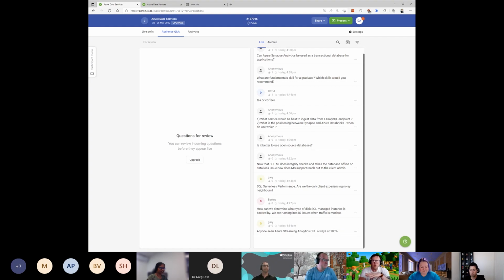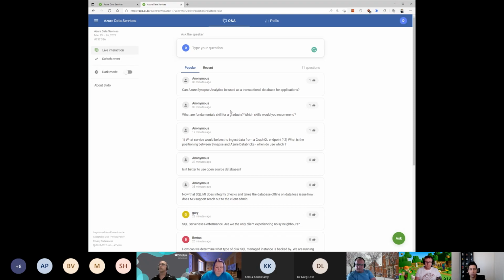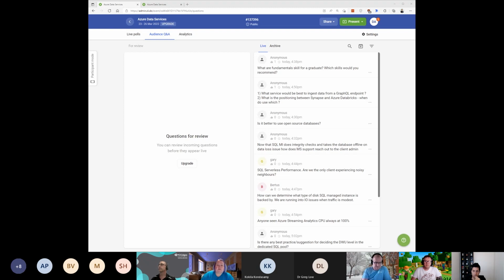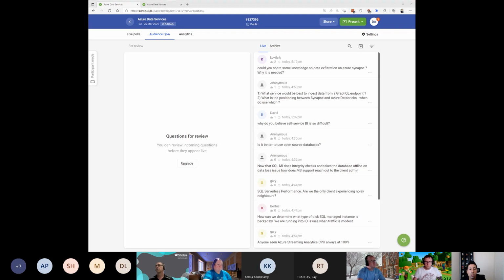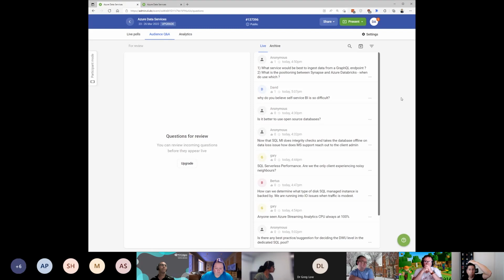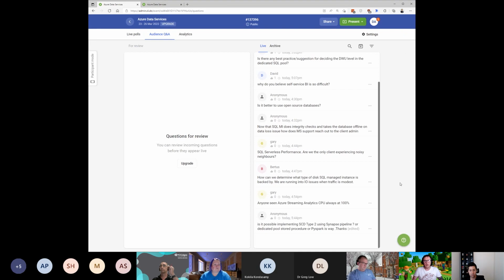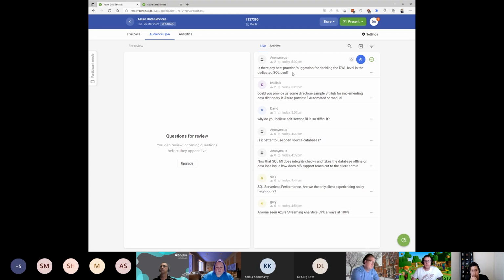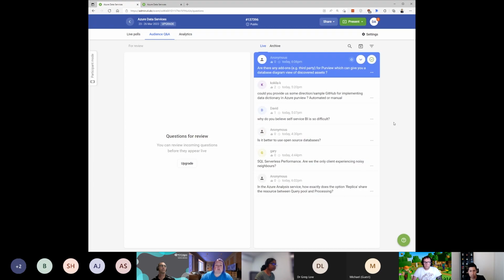Stump the Chumps Data Experts Q and A | Azure Data Services Meetup Group Session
Ask anything about Azure Data Services to experts in the community!
"Stump the chump" is an expression used to refer to a situation where one person challenges or questions another person in front of others. All experts add up more than 80 years of experience working with data.

The panel of experts:
Tanya Smith, Cloud Solution Architect at Microsoft
Henry Rooney, Azure Cloud Solution Architect Data and AI at Microsoft
Darren Dawson, Solution Specialist - Data & AI at MOQdigital
Shane Welgama, Data Engineer at i2i Logic
David Alzamendi, Independent Data Architect and Data Consultant

This video is a Q and A session for data experts that took place as part of the Azure Data Services Meetup group in Brisbane, Australia.